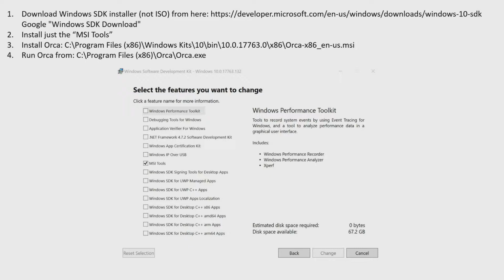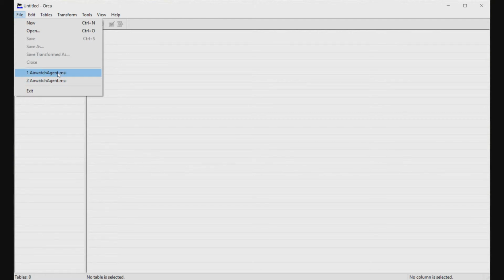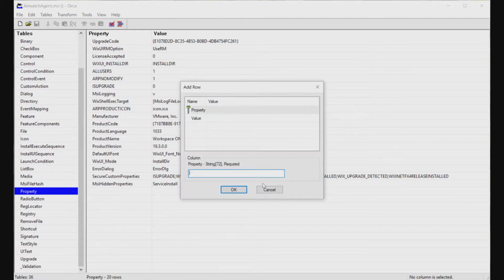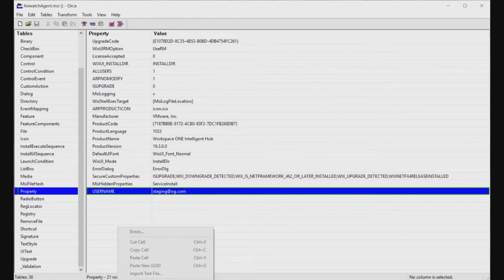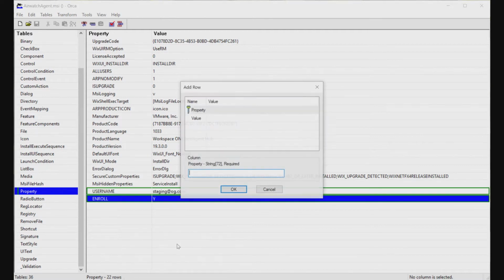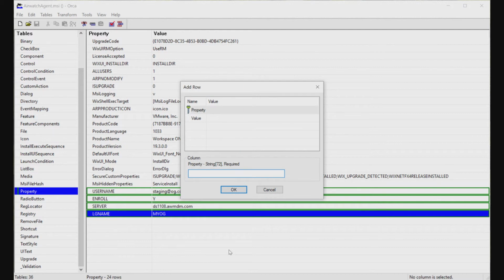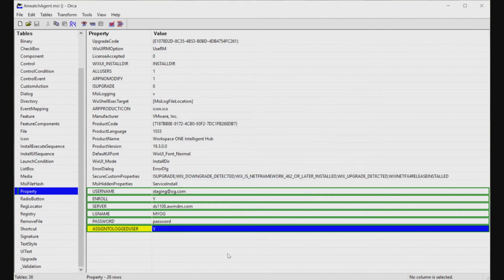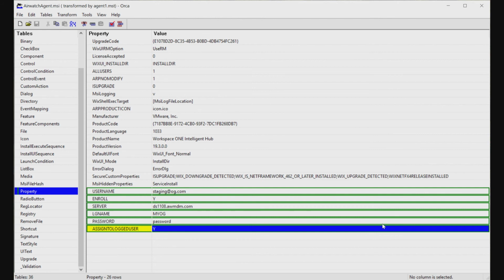How to create a Transform file for the UEM Win10 Hub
How to create a transform file for the Workspace One Win 10 Hub Agent.